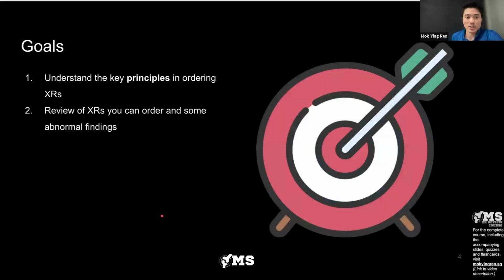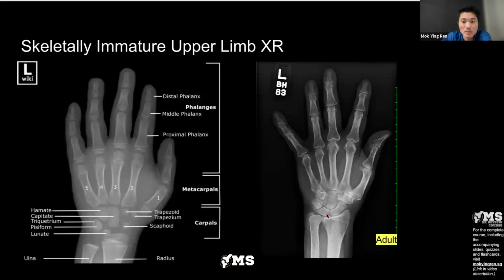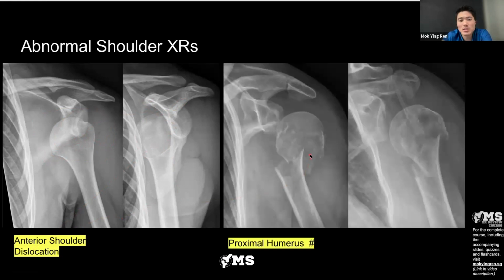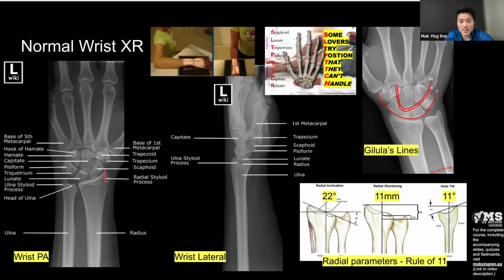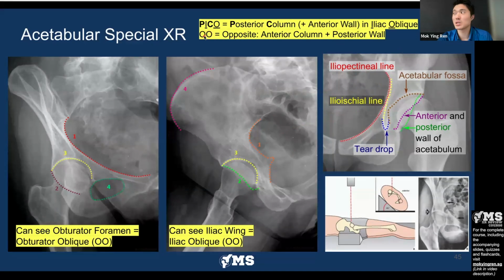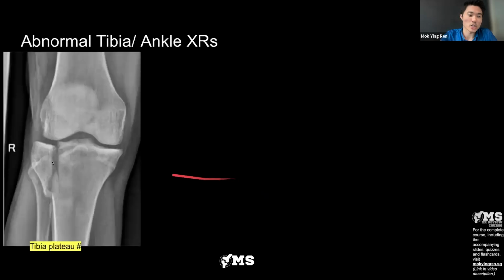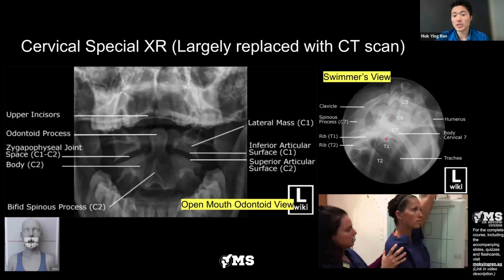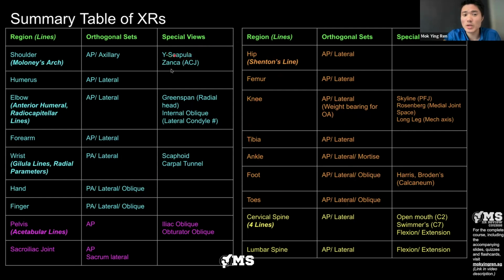Ortho Made Simple XR Review Course for Students (with full pdf slides)